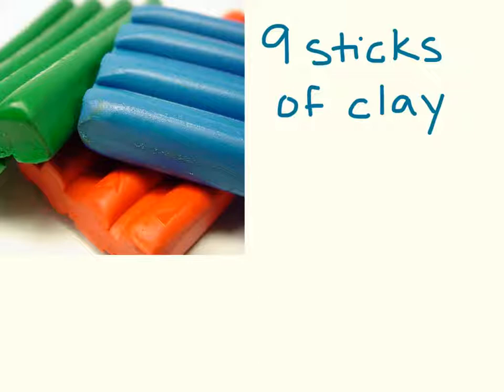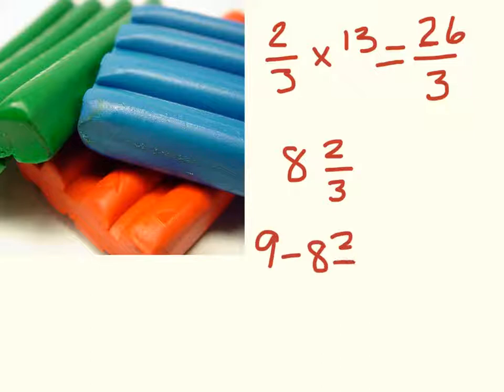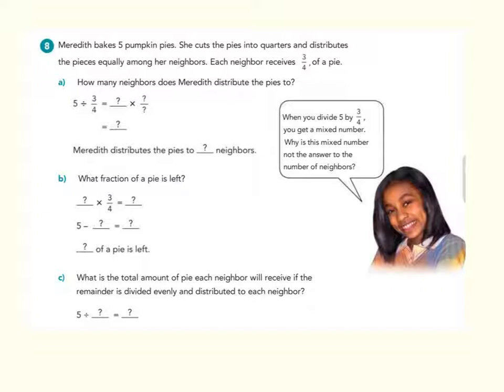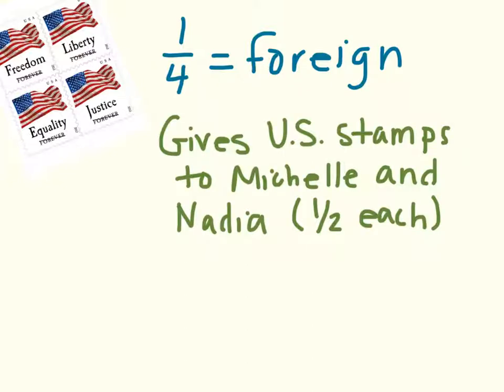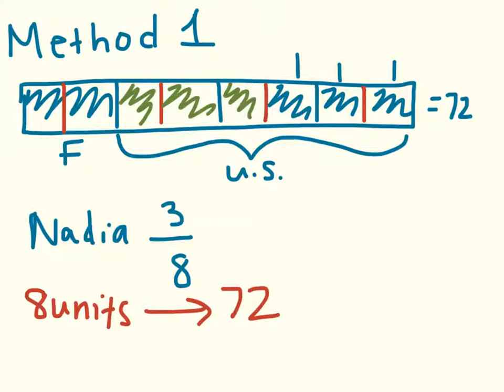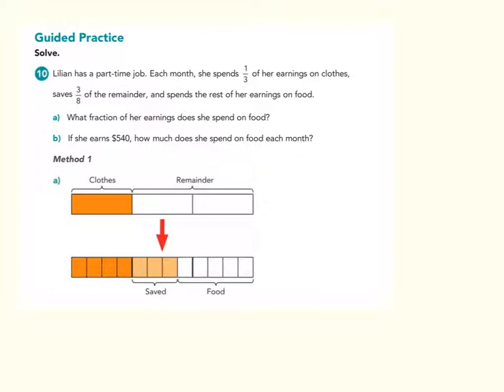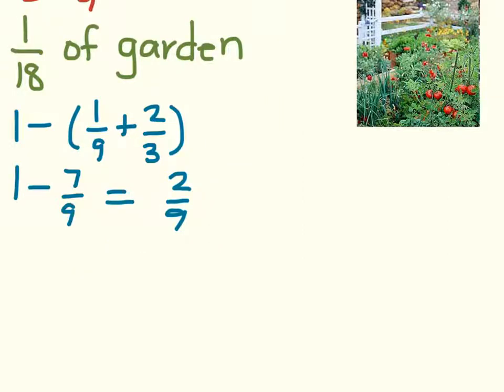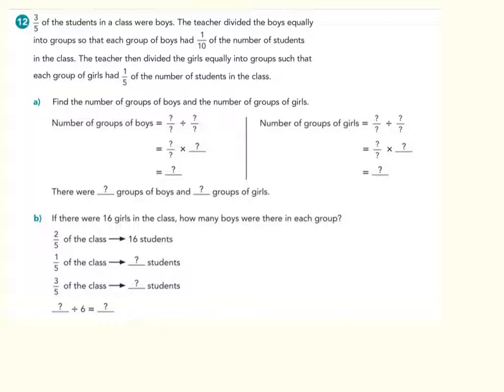Grade 6 Math Ch 3.4 Part 2